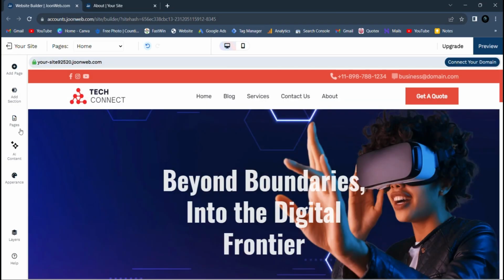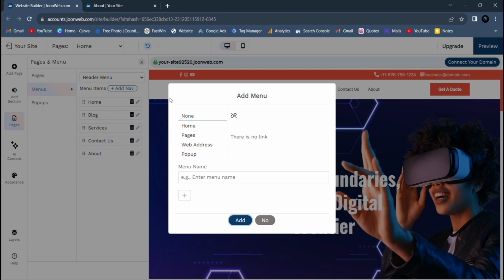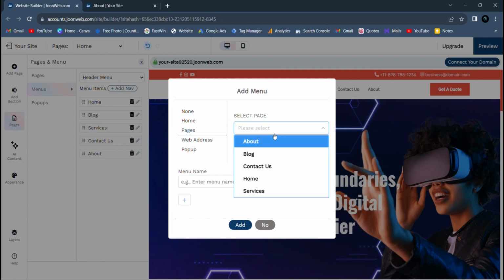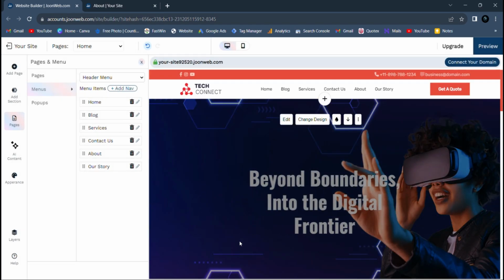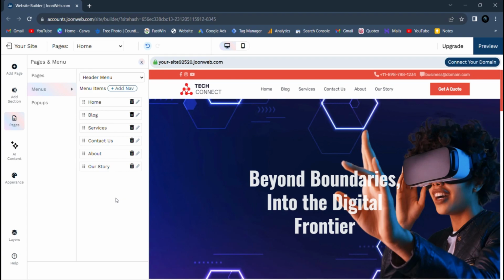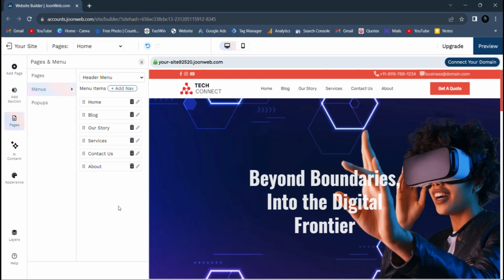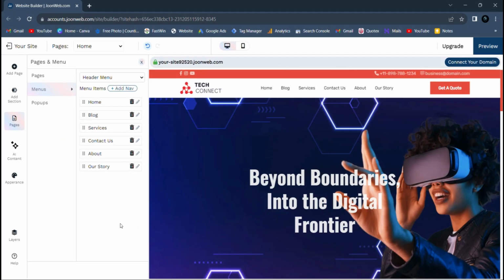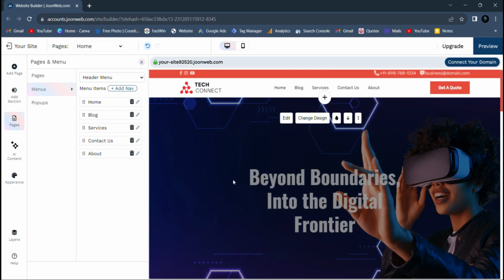Managing Navigation Menu In Joonweb's Website [English]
Video Tutorial in English on how to manage your navigation menu in your website with JoonWeb.com

Topic Covered:
0:04 -  How to Add Menu
0:48 - How to Change Position of Menu :
1:05 - How to Create Sub-menu
1:21 -  Remove Menu

Happy creating website in JoonWeb Website Builder